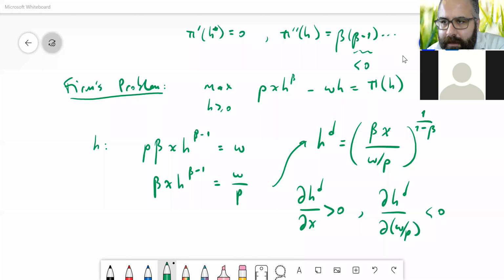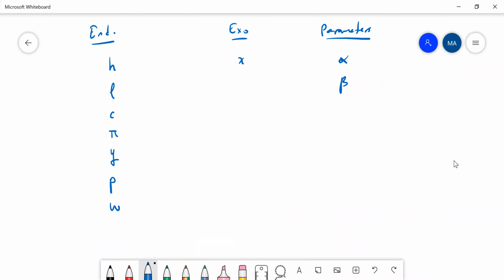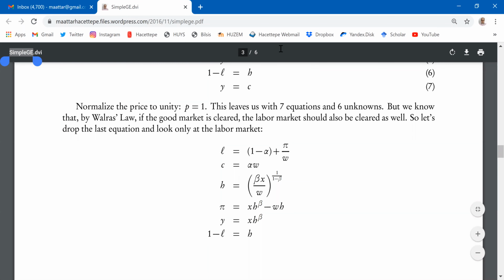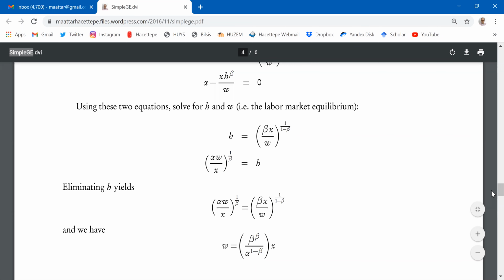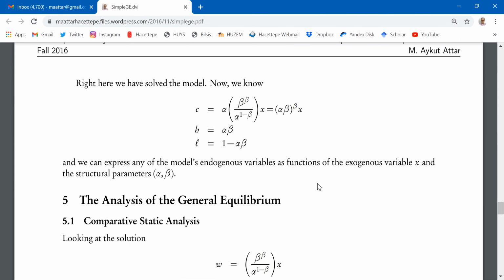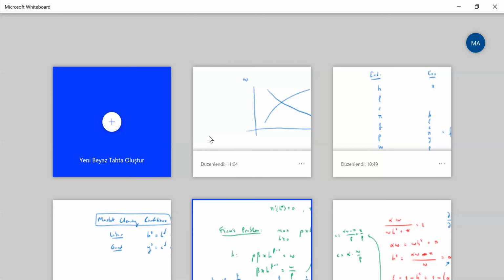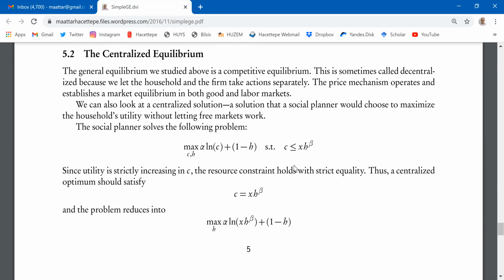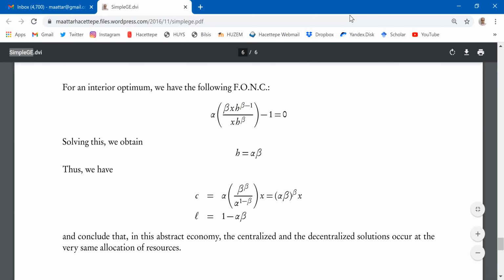ECO419 Computable General Equilibrium Models Lecture 5 Part c